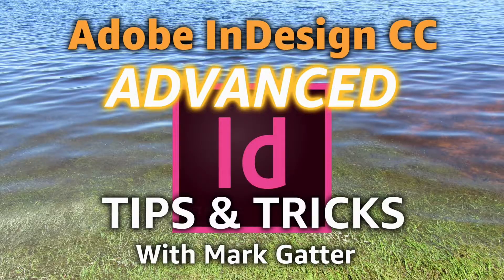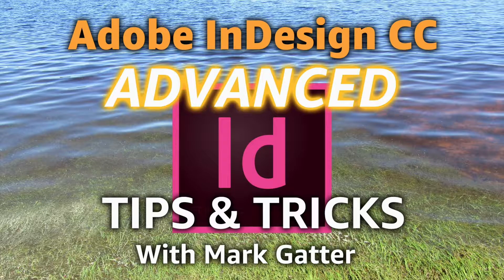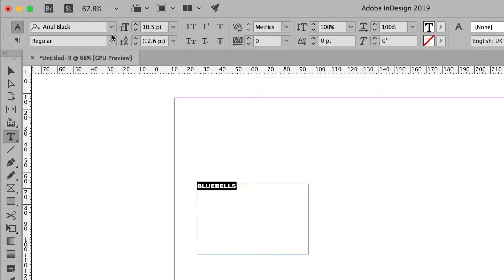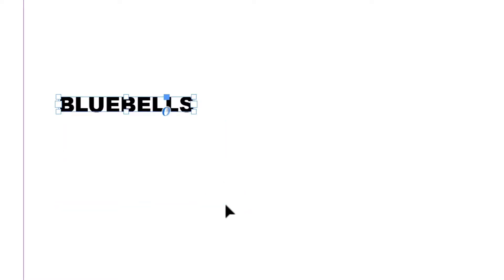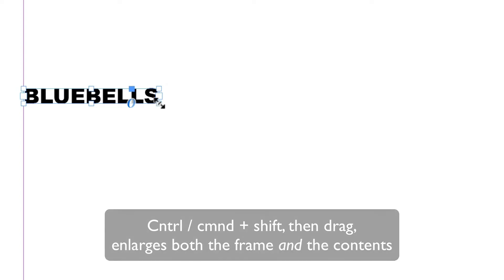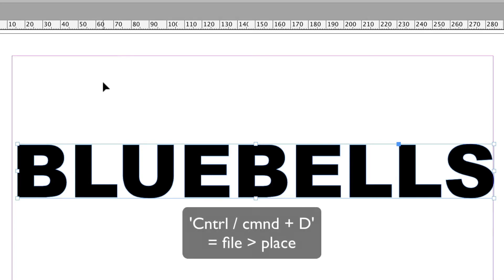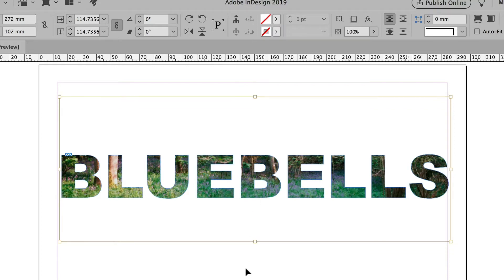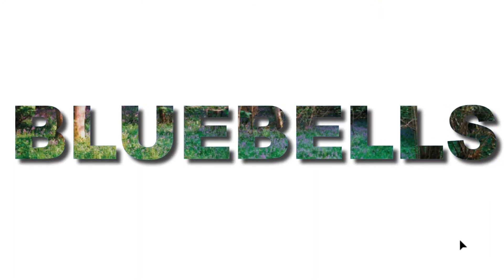Putting Images into Text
If you have a bold heading and want to wake it up a bit, why not place an image inside it? Doing this can be a great addition to your layout's design. It's easy and amazingly effective.